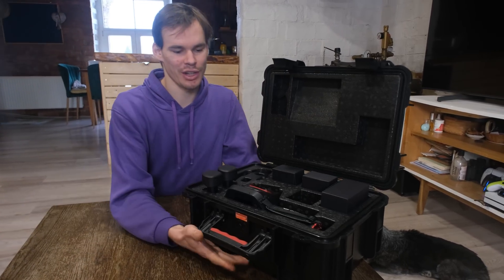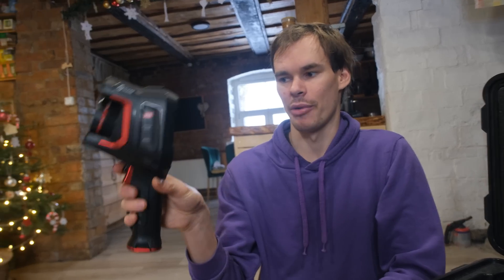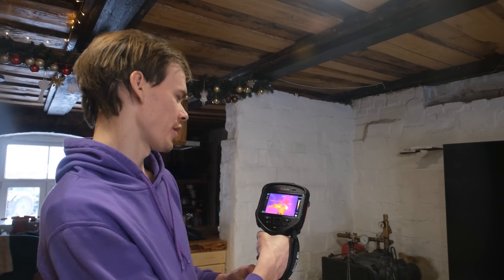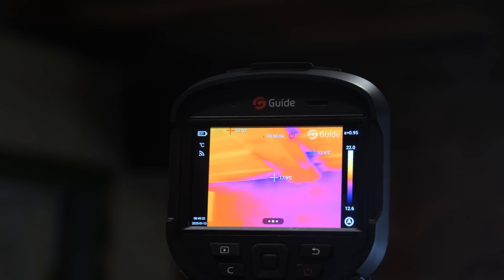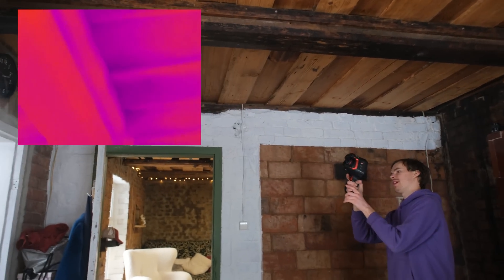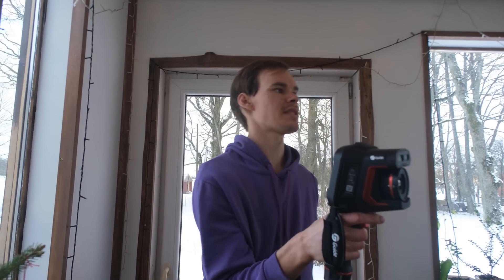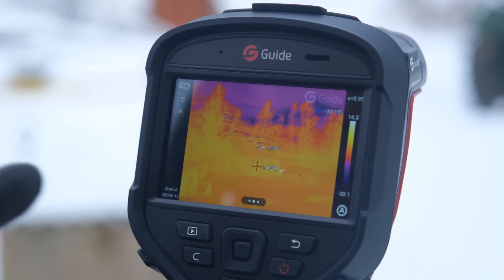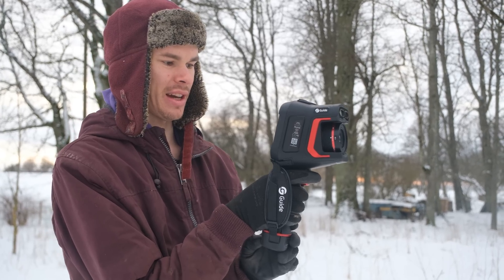Thermal Imaging Our House: Finding Hidden Heat Loss with an Industrial Camera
Company Name: PWMI Group
Address: Valmieras street, 3-3 Riga, LV-1009, Latvia
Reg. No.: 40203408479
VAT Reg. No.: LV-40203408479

Thank you so much for the support you are giving us. Any support is extremely appreciated!